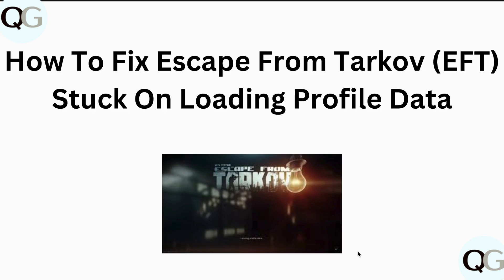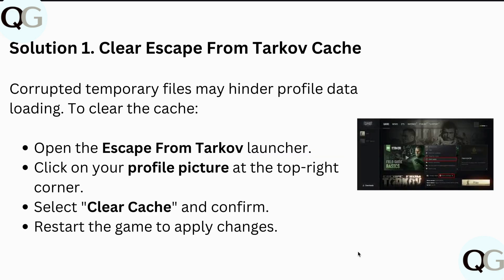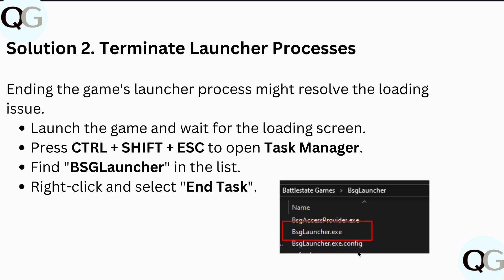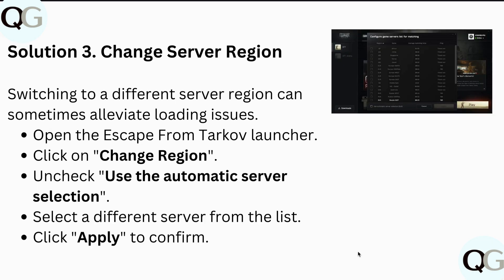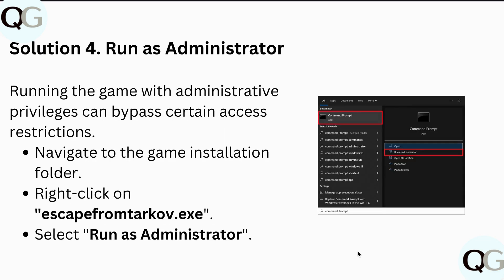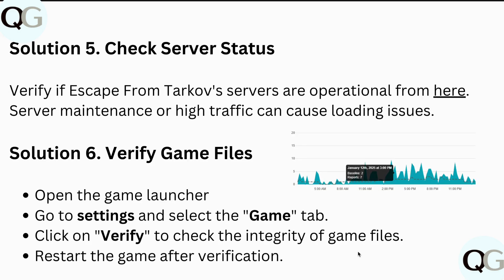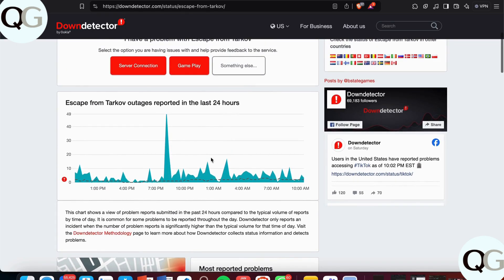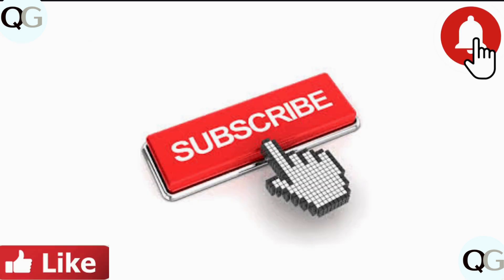How to Fix Escape from Tarkov (EFT) Stuck on Loading Profile Data (Server, Cache & File Fix Guide)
Struggling with Escape From Tarkov getting stuck on the "Loading Profile Data" screen? You're not alone! In this video, I'll guide you through quick and effective fixes to resolve this issue so you can get back into the action without delays.
0:14 Solution 1. Clear Escape From Tarkov Cache
0:35 Solution 2. Terminate Launcher Processes
0:52 Solution 3. Change Server Region
1:08 Solution 4. Run as Administrator
1:23 Solution 5. Check Server Status
1:46 Solution 6. Verify Game Files